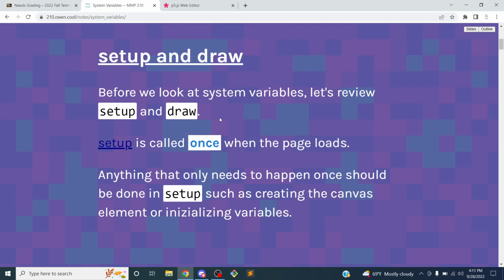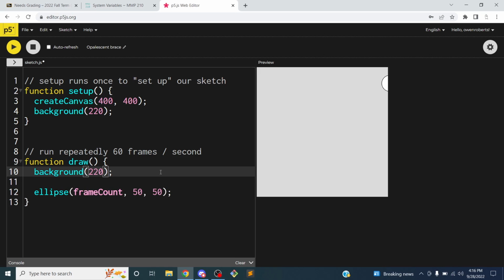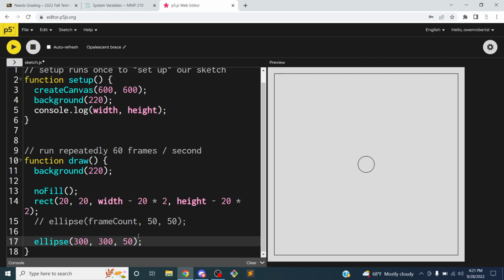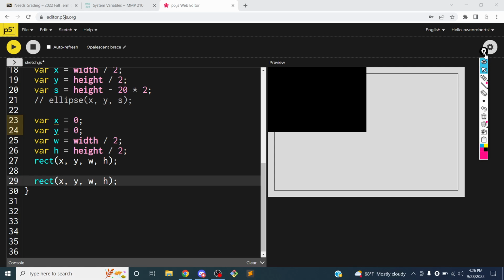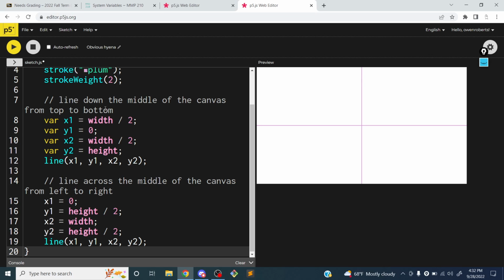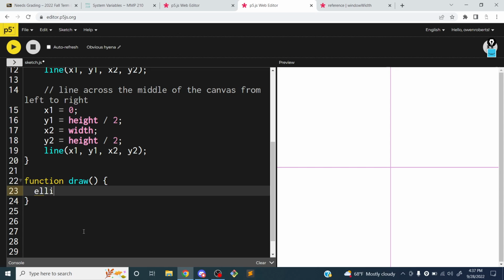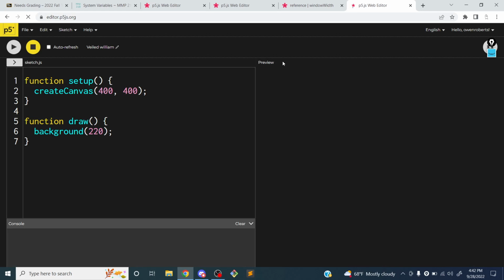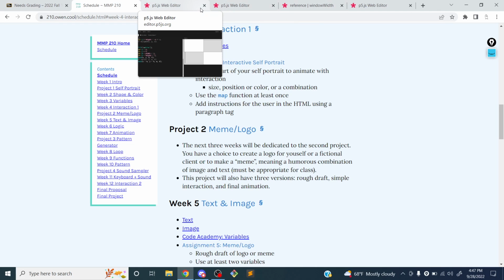System Variables ~ MMP 210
This video covers using system variable in p5.